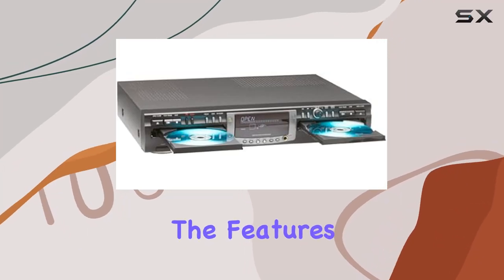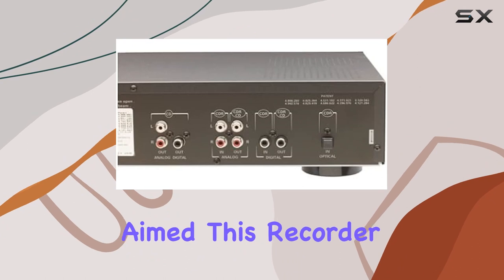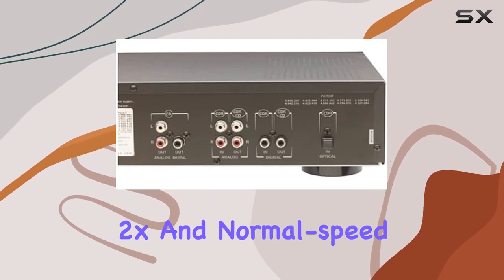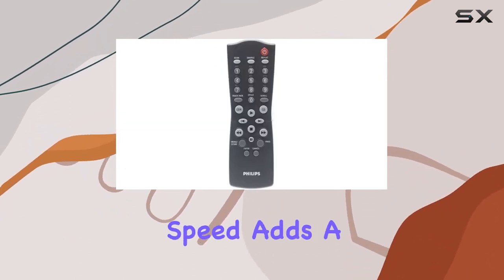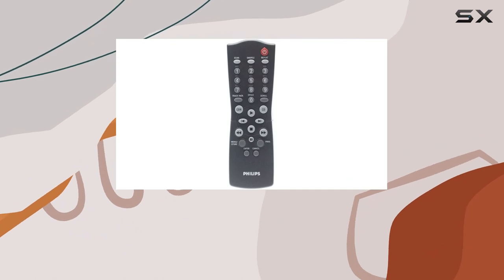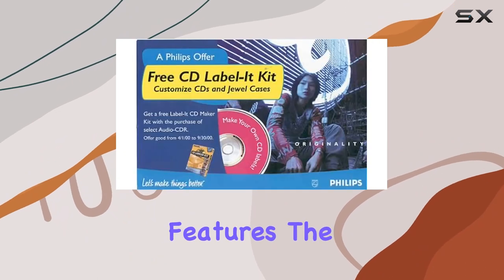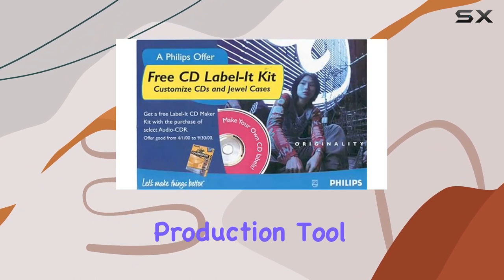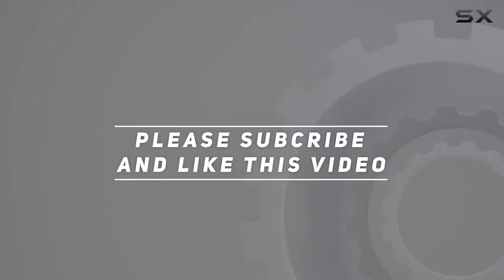Unveiling the Philips CDR775BK Dual-Deck CD Recorder - A Comprehensive Review!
0:00 Intro
0:06 Review

Things that we mentioned in this video:
Philips CDR775BK Dual-Deck Audio : B00004STHL